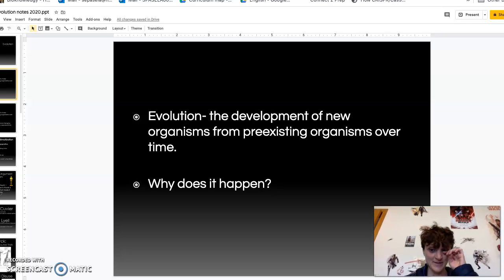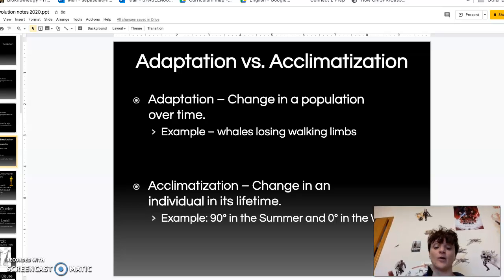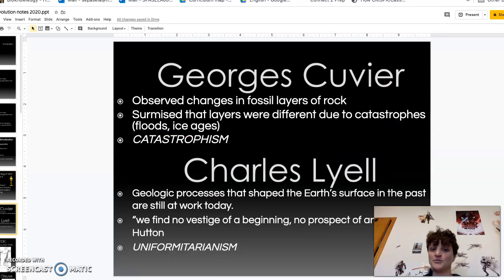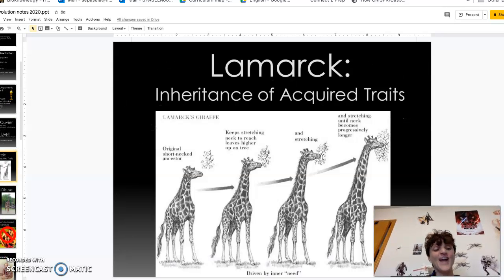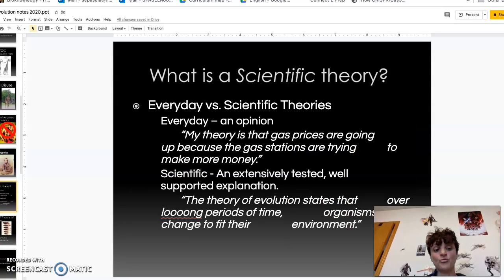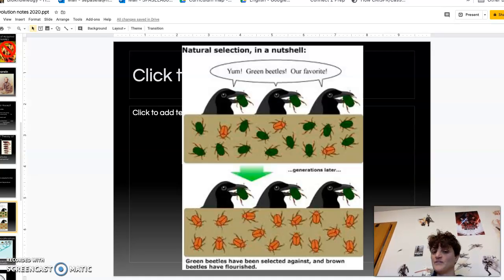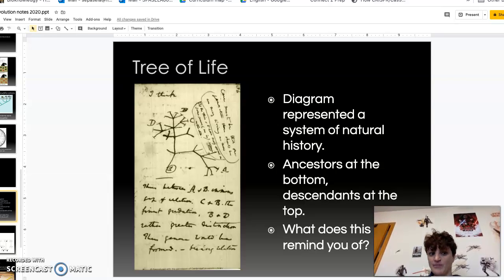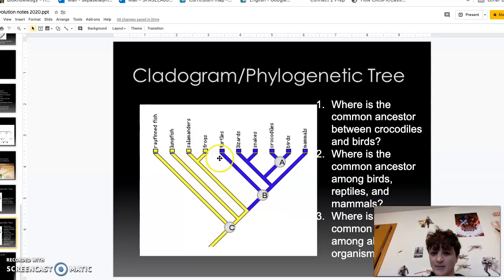Pasela Sample Class - Day 1 Evolution Notes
Ms. Pasela, biology instructor at Saint John's Prep, has been recording her lectures to allow students from across the world to be engaged in her class lectures.